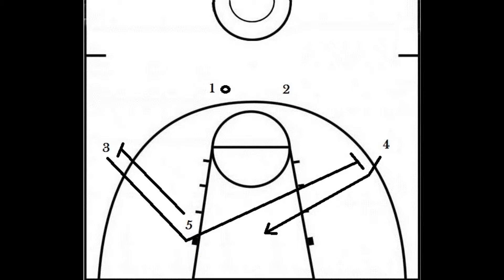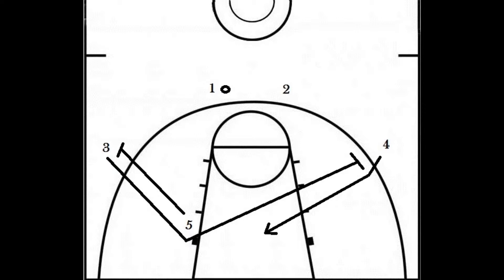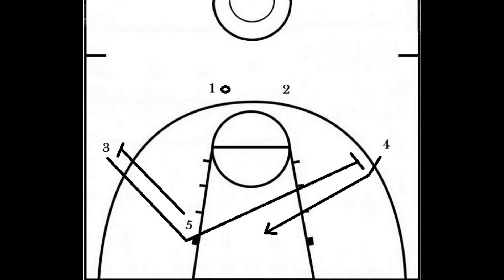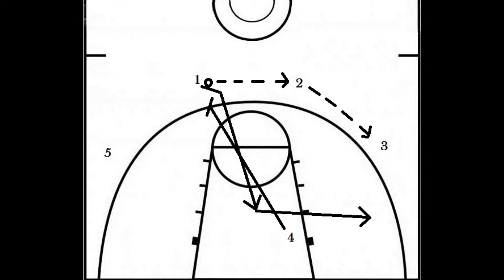Triangle To 5 Out Basketball Offense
Triangle To 5 Out Basketball Offence. This is a Basketball play for Basketball coaches. If your Basketball team runs the Triangle Offence that was made famous by phil Jackson, kobe bryant and Michael jordan than this play is great for you. If your team is having trouble scoring while using the triangle offence you can call this triangle play that switches to the 5 out offence at the end.